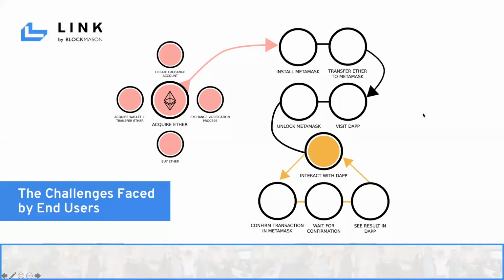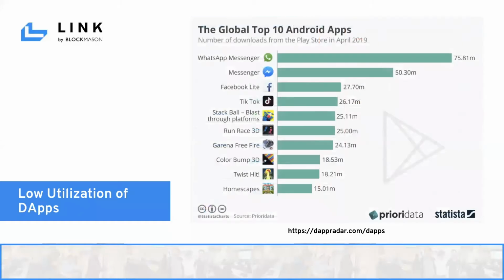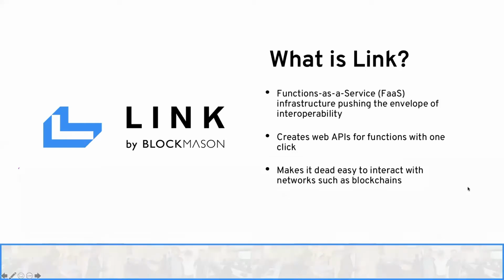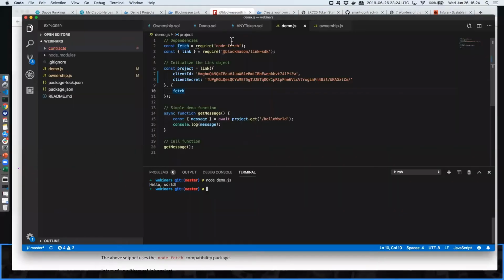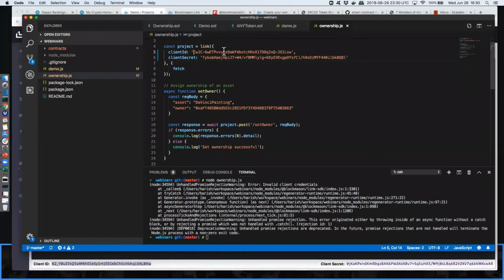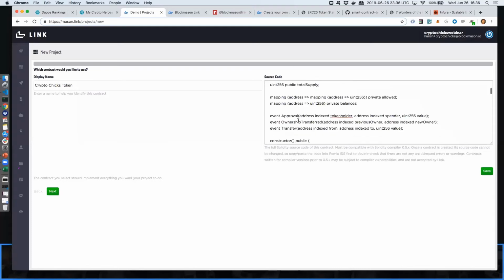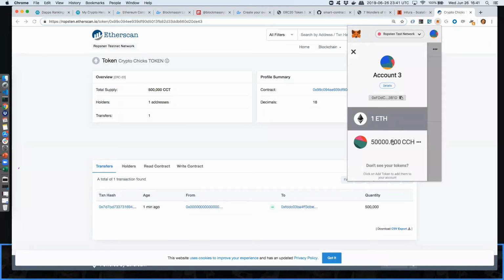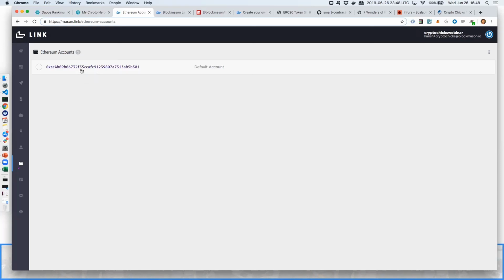Simplify Blockchain Development Using Blockmason Link Web APIs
This webinar will cover many topics including a live demonstration of Link. A list of the topics being covered can be found here:

   - The current state of DApps and blockchain adoption
   - How Blockmason Link addresses blockchain adoption
   - Create and deploy a simple ownership smart contract using Link
   - Interact with a smart contract using simple web APIs
   - Create and deploy your own ERC20 token on Ethereum